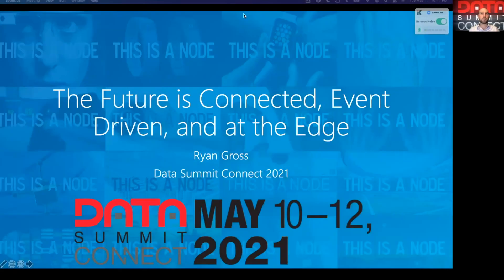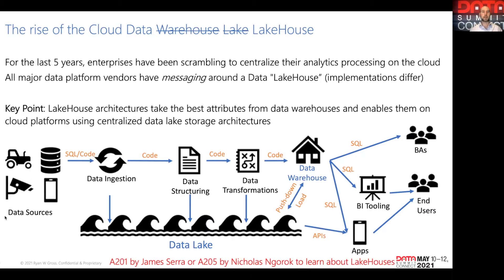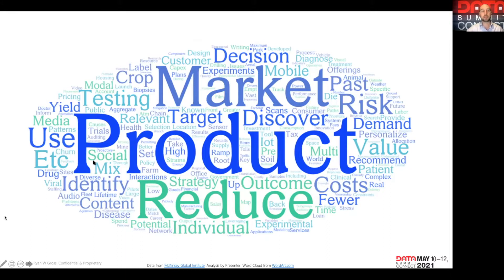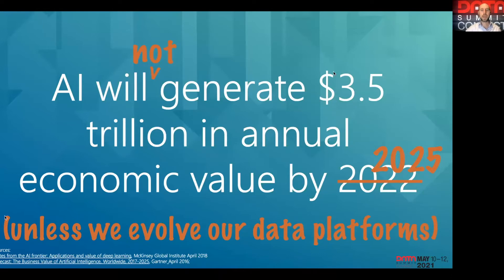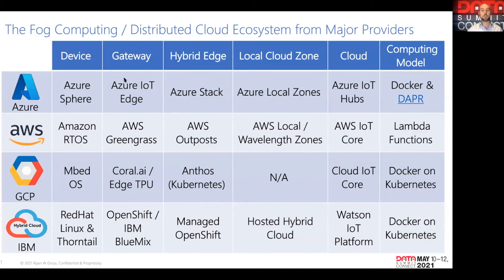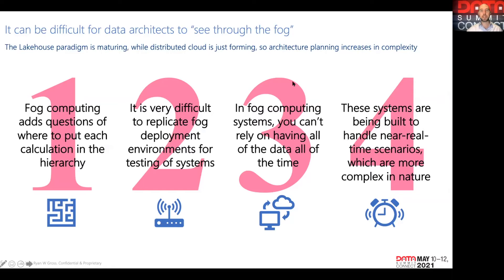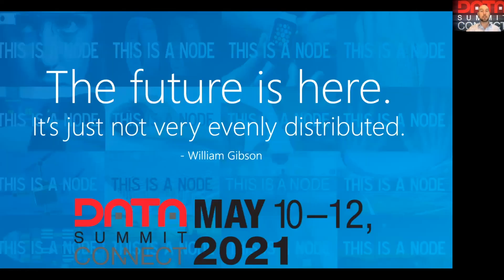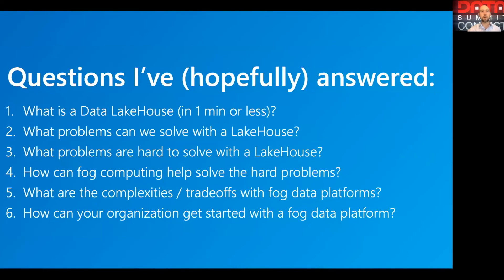A204 The Future is Connected, Event-Driven, and At the Edge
Recent tech advances are making it much easier to move several layers closer to "the edge" — where real world data capture is occurring. However, data architecture teams are typically still focused on designing for a centralized "LakeHouse" architecture that assumes all data makes it back to the cloud. Architects that lean into the new capabilities will be able to dramatically reduce the cost of operating data platforms while also enabling new "real time" use cases that simply don't work in a cloud-and-back architecture. Ryan Gross gives an overview of the modern deployment infrastructure (device, edge gateway, edge cloud, local cloud zone, cloud) from major providers, discusses what to consider when mapping data ontologies and models to each layer (cost, storage, risk-of-loss, etc.), and suggests technology solutions (digital twins, knowledge graphs, message brokers) that make implementation easier.